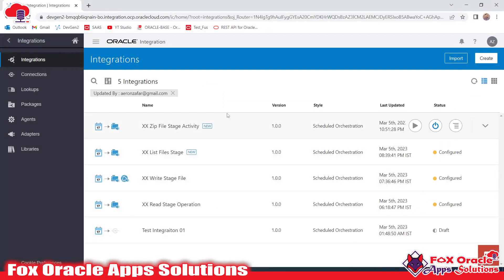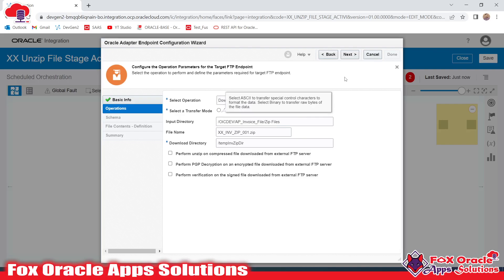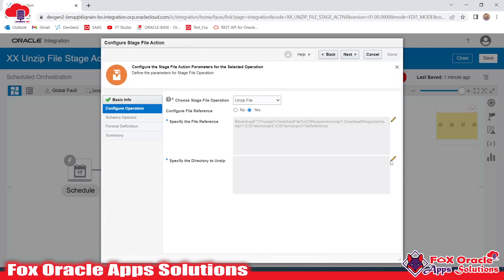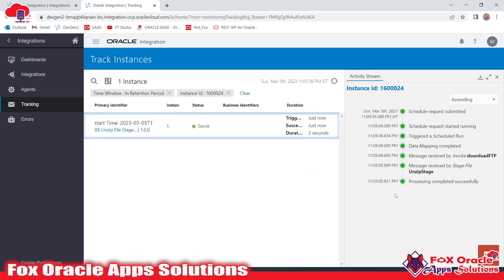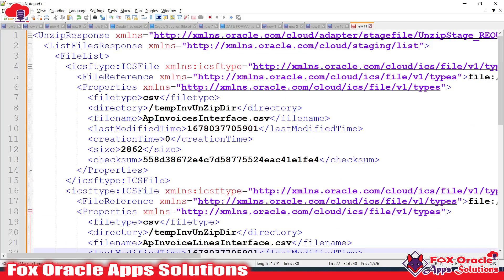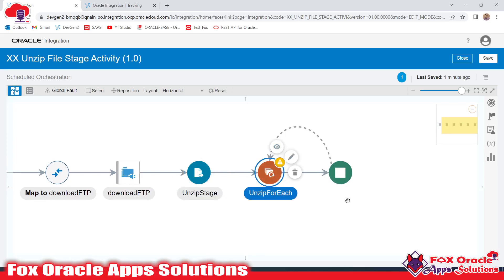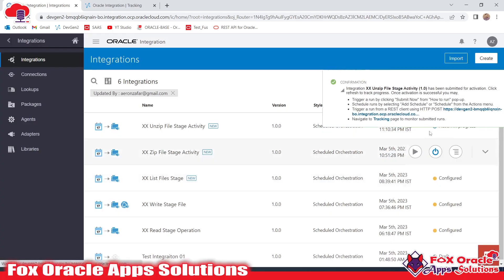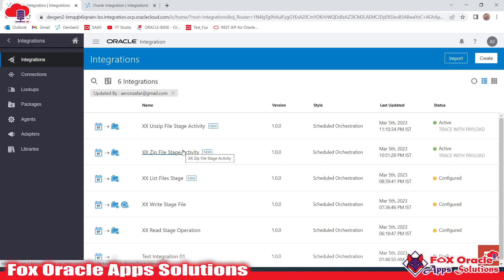Stage File Activity : How to unzip file in oracle integration | OIC tutorials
Hi All,
In this video we are going to learn how to unzip file in oracle integration.
Created integration to download zip file from sftp server and unzip the zip file in integration and placed the unzip files in sftp server.

How to unzip file in oracle integration?
How to unzip a file in OIC?
How to upload files on SFTP server?
how to download zip file from sftp server?
how to read zip file from sftp server?